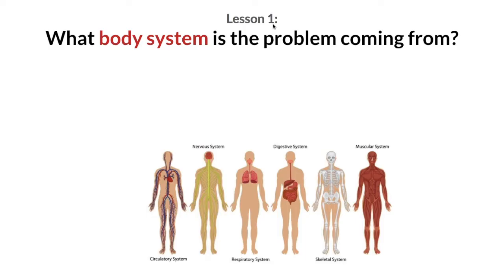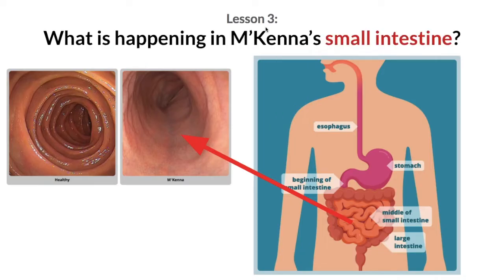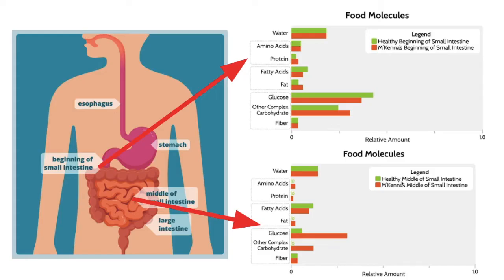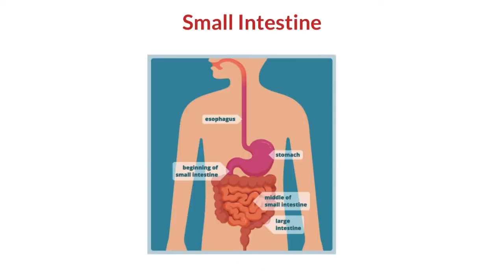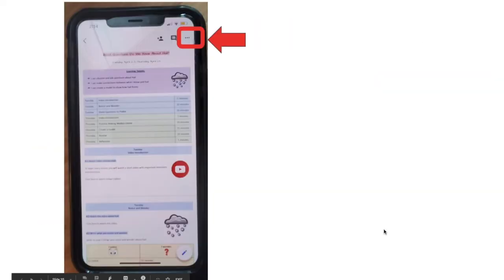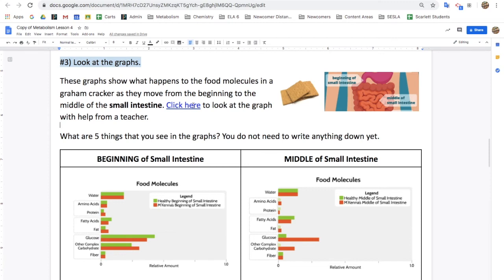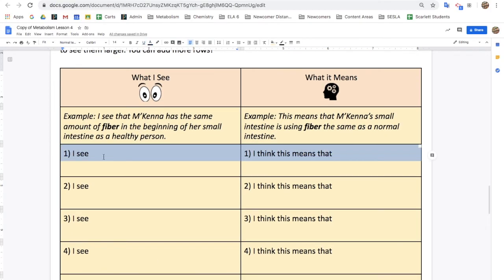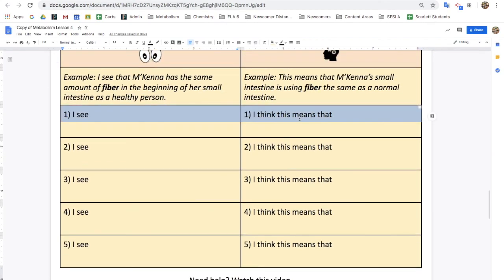Introduction to Lesson 4 (Metabolism)